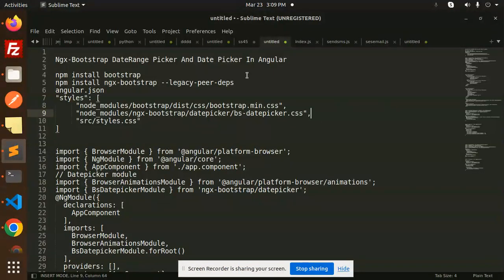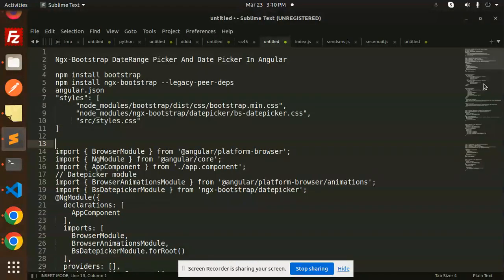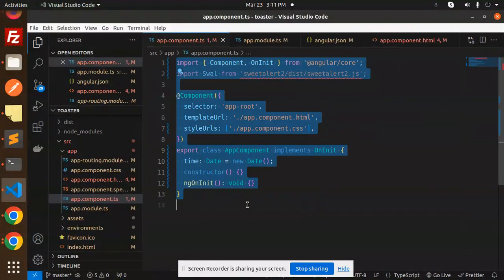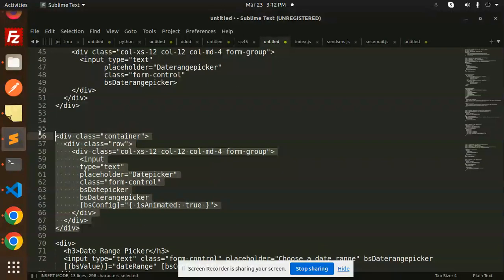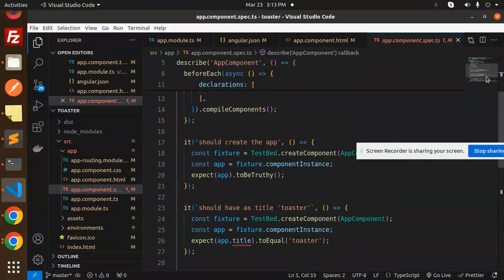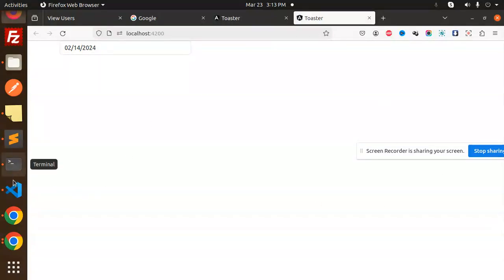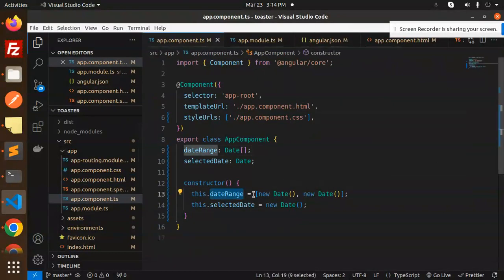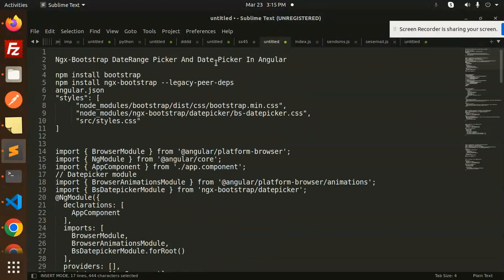🔥📅 Master Angular 14 with Ngx-Bootstrap: DateRange Picker & DatePicker Tutorial! 🚀💻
Ngx-Bootstrap DateRange Picker And Date Picker
DatePicker and DateRange Picker In Angular
    🌟 Unleash Angular 14 Power: Ngx-Bootstrap DateRange Picker & DatePicker Tutorial! 🚀📆
    🎉 Elevate Your Angular 14 Skills: Ngx-Bootstrap Date Range Picker & DatePicker Explained! 💡🚀
    💥 Angular 14 Mastery: Ngx-Bootstrap Date Range Picker & DatePicker Demystified! 📅💡
    🚀 Angular 14 Pro Tips: Ngx-Bootstrap Date Range Picker & DatePicker Tutorial! 📆💻
    🌈 Dive Deep into Angular 14: Ngx-Bootstrap Date Range Picker & DatePicker Guide! 📅🔍
    💡 Unlock Angular 14 Potential: Ngx-Bootstrap Date Range Picker & DatePicker Essentials! 🚀📅
    🎯 Dominate Angular 14: Ngx-Bootstrap Date Range Picker & DatePicker Tutorial! 💪📆
    🚀 Angular 14 Ninja Skills: Ngx-Bootstrap Date Range Picker & DatePicker Mastery! 💡📅
    📈 Boost Your Angular 14 Game: Ngx-Bootstrap Date Range Picker & DatePicker Pro Tips! 🚀📆
    🌟 Angular 14 Brilliance: Mastering Ngx-Bootstrap Date Range Picker & DatePicker! 💡📅
** Level Up Your Angular Forms!  Easy Date & Date Range Pickers with ngx-bootstrap (Angular 14 Tutorial) **

Nest